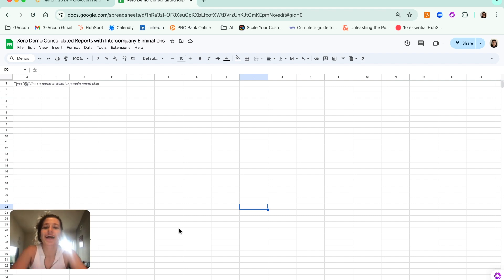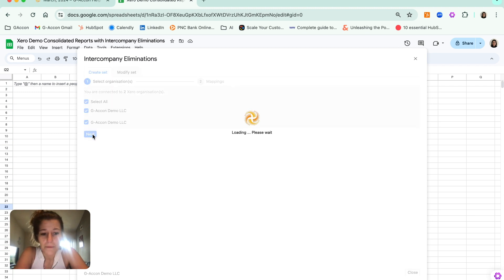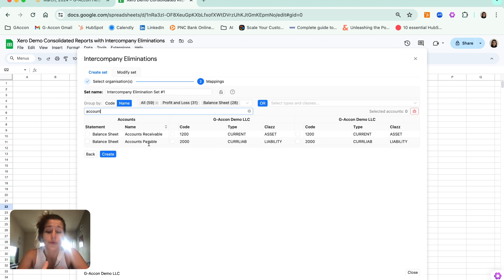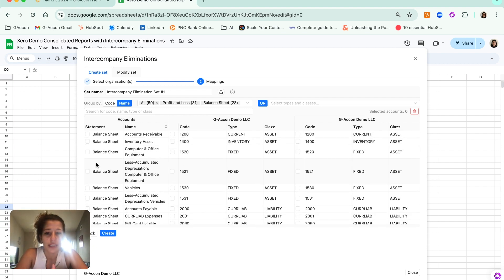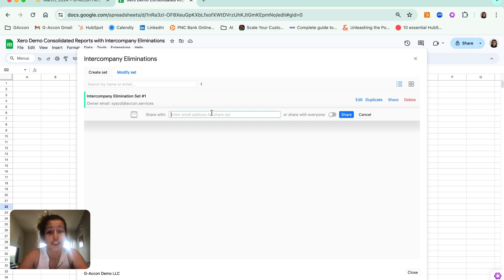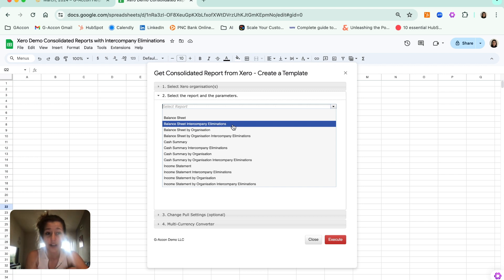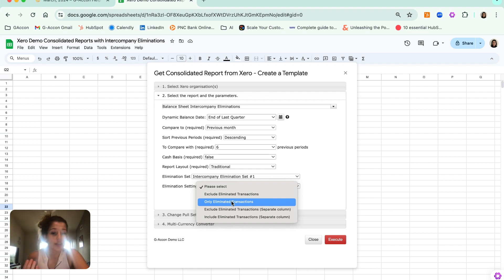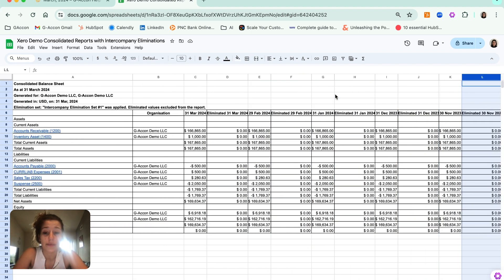Intercompany Eliminations for Xero and QuickBooks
In this tutorial, G-Accon guides you through the process of using the new feature, Intercompany Eliminations, recently rolled out for Xero users. If you deal with consolidated reports across multiple Xero or QuickBooks connected organizations, this feature is a game-changer for you!

0:01 - Introduction to Intercompany Eliminations
0:45 - Setting Up Intercompany Elimination Rules
3:11 - Customizing Elimination Sets
5:28 - Running Consolidated Reports with Intercompany Eliminations
10:09 - Demonstration of Eliminated Transactions in Reports

In this step-by-step walkthrough, you'll learn how to:

☑️ Set up elimination rules for connected Xero organizations in Google Sheets
☑️ Customize elimination sets based on your specific accounting needs
☑️ Run Consolidated Reports with eliminated transactions clearly represented